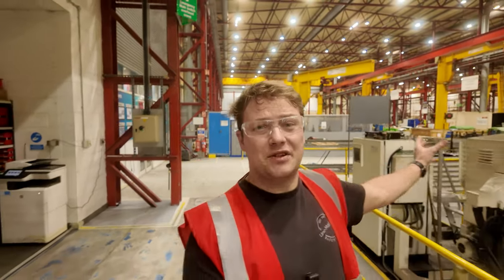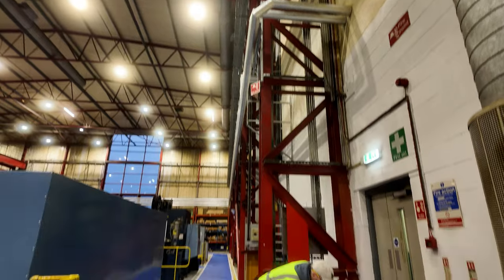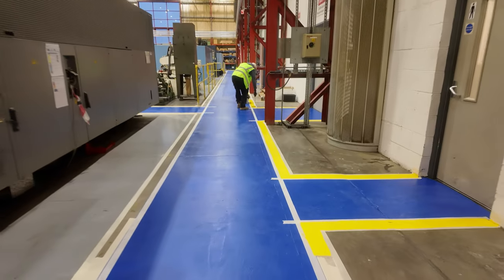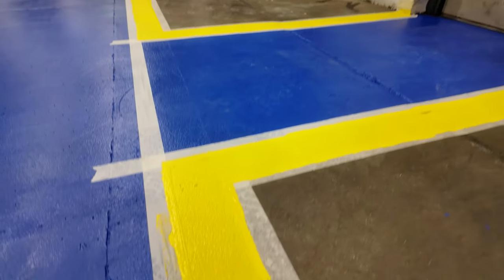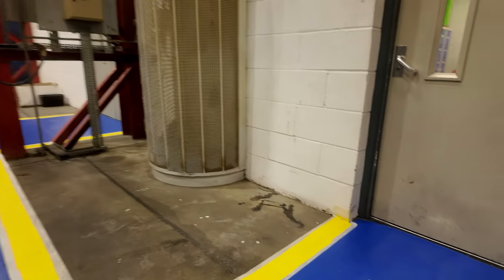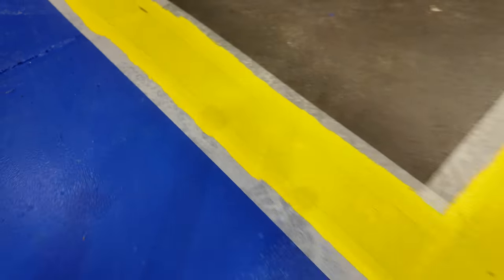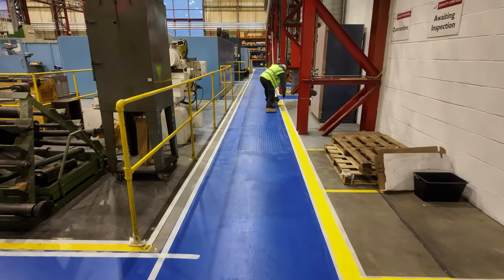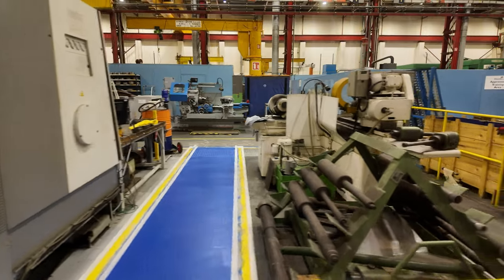Transforming The Assembly Line. Factory Line Painting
Thinking of getting started but not sure what to do next?

If you're ready to get started, I can help you get there in just 7 days👇

Hi 👋 I'm Alex 👨 Im an entrepreneur and business owner based in the UK and on this channel, I'm going to share the building of my line striping business; Line-Mark.com with all of you.

I hope you enjoy the content and that it helps you build your business along the way.

WHAT DOES MY BUSINESS DO?
We mainly paint warehouse, factory and car park lines and I started as a solopreneur back in September 2021. I also spend a lot of my time training others and helping them build their own line marking businesses.

GEAR WE USE:

Favourite line striper: Graco 5900
Chalk line
Cordless sprayer

My wife thinks it's the dullest thing ever, but I actually love seeing the yellow lines going down at the end of the linemarking projects.

Here's my complete process for indoor lines:

1.Shotblast / grind etc depending on the area and desired finish (walkways / filled in areas etc).

2.scrape any loose bits with a long handled scraper - i tend to go over the full line.

3. run a magnet brush over the area to remove any spent shot

4. Vacuum the area thoroughly. I also run a blower over it after vacuuming to remove any last bits of dust etc.

5. Tape out using a high quality tape like the 48mm 3m 101E (again, my favourite)

6. Press the tape firmly down with a roller. This will stop any paint seeping underneath / bleed.

7. Paint your first coat. Paint it lightly and don't worry about blemishes.  If you go too thick it won't cure properly so go light!

8. Wait for the first coat to fully cure. (approx 30 mins for HS).

9. Paint the second coat - again go light on the painting. this should smooth over the primary coat and leave a clean looking finish.

10. Wait for the second coat to dry. (approx 30 mins for HS).

11. Seal in using the Geveko Matt sealer - it's very potent so make sure the area is well ventilated. Curing time is approx 5-10 mins.

12. Peel up the tape and bin accordingly.